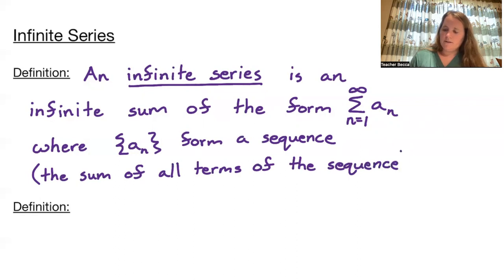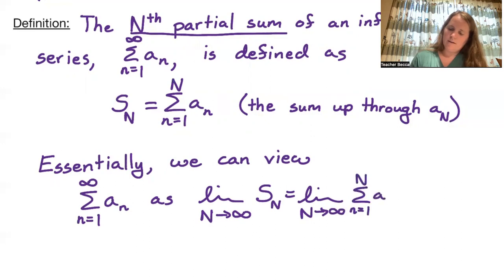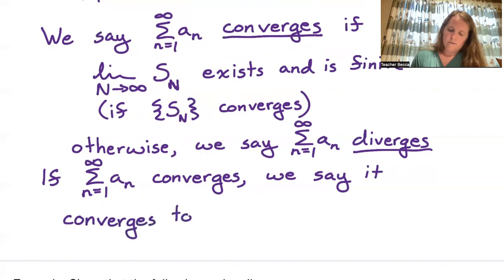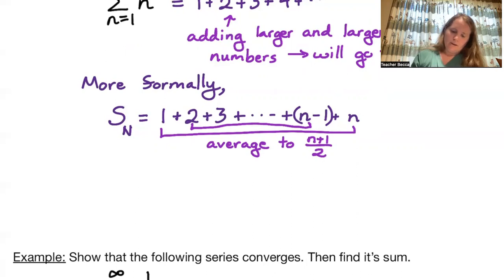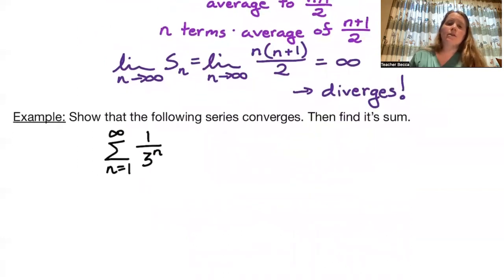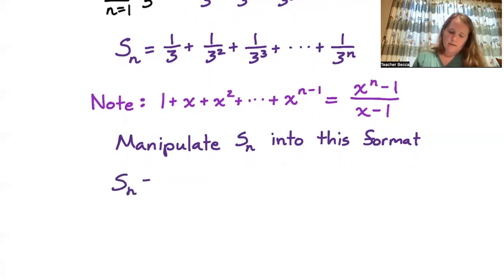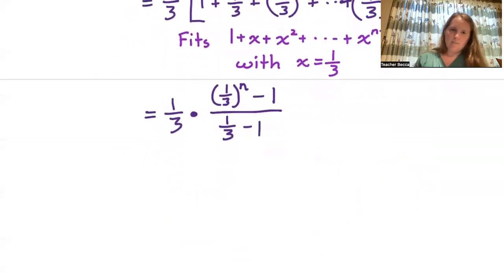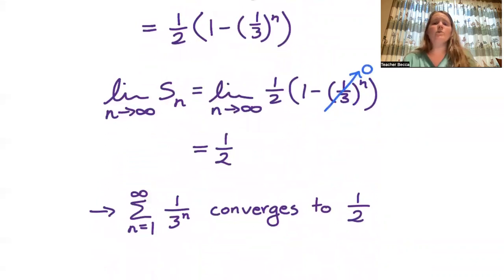Calculus 2, Section 8.2, part 1: Infinite Series